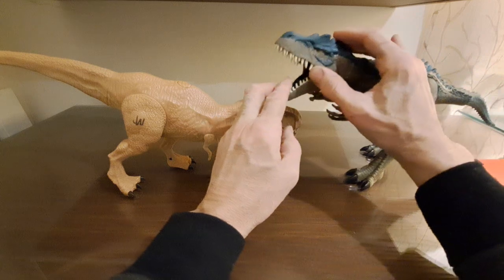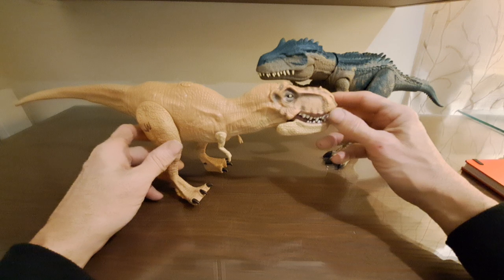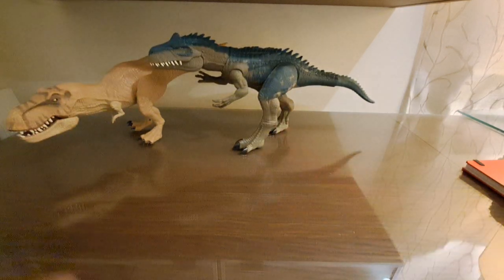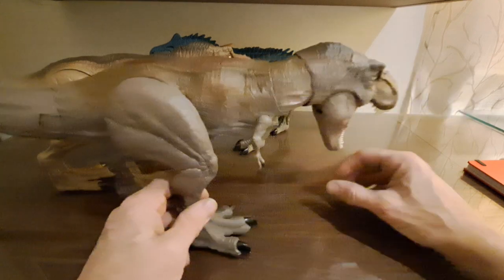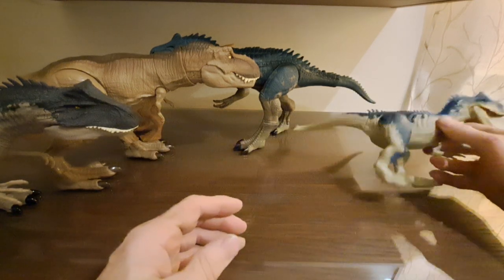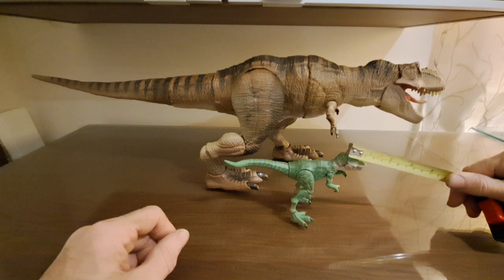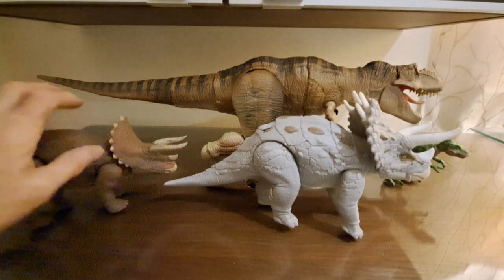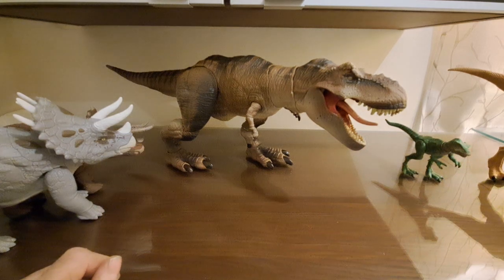Toy Talk & Stuff 362: Comparing Jurassic Park Toys to real life body length ratios! Yes, real math!